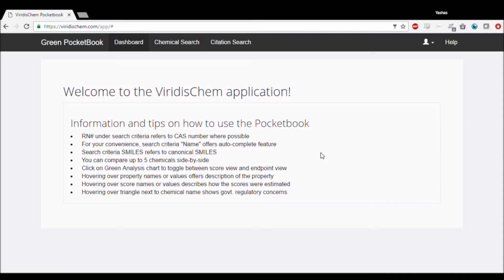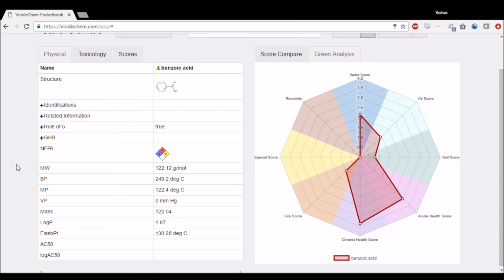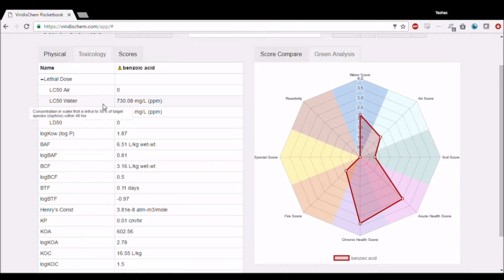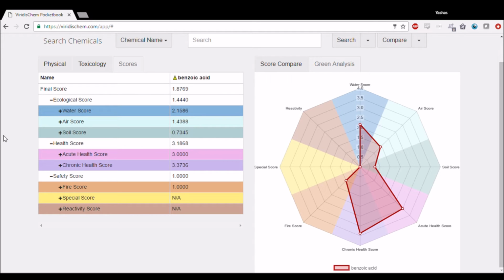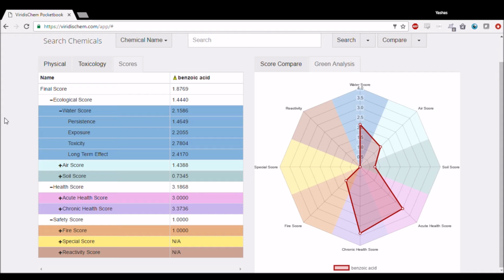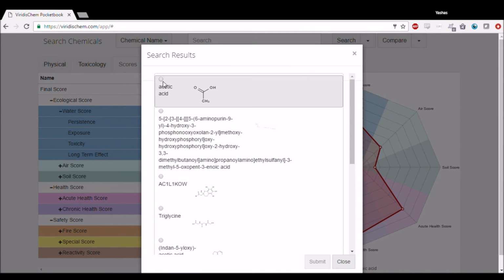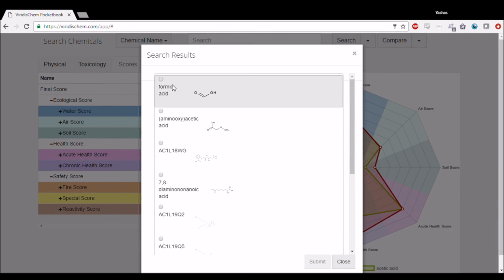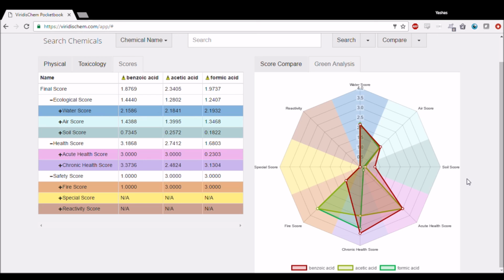Green Pocketbook demo_3 9 2017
Product demo: Green Pocketbook by ViridisChem is a web-based software offered through yearly subscription. Backed by a comprehensive chemical database with over 90 million chemicals, it offers the most powerful features that visually show toxicity of chemicals in form of ecological, health and safety scores, allows comparison of chemicals, and identifies better chemicals, based on your specific experimental needs (specific functional groups. category of chemical, or chemical with specific physical or toxicological properties).